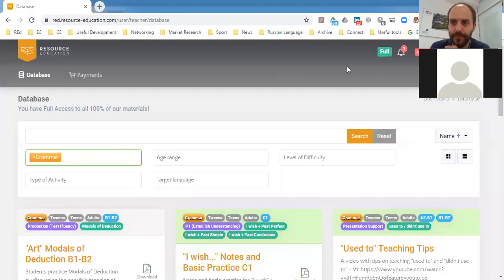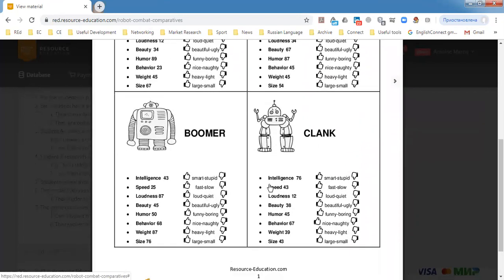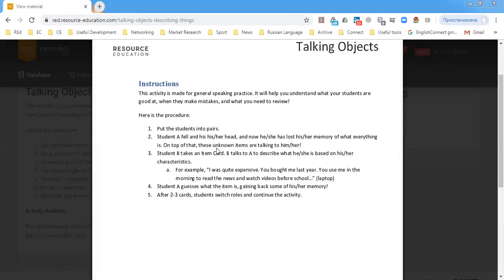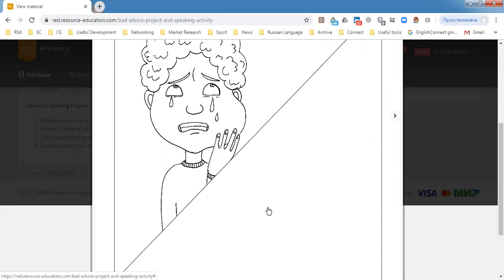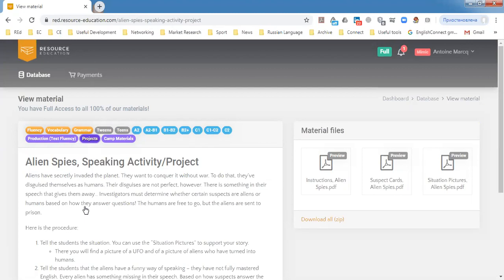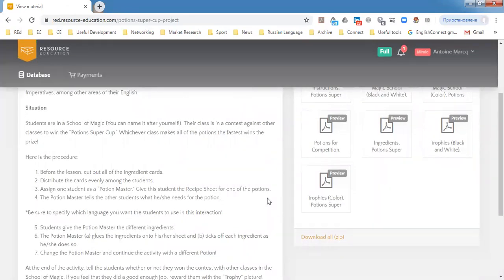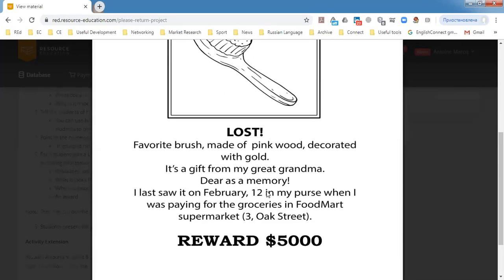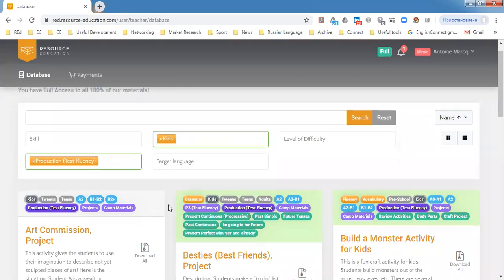Resource Education Webinar - Antoine Marcq - Speaking Activities for Kids and Tweens - 22/08/2019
A webinar on how to find Speaking Activities for Kids and Tweens on our website red.resource-education.com.

Kids and Tweens can be keen speakers when the activities "speak" to them. Check out these numerous speaking activities that will distract your students from the learning process and engage them in lively projects.

In this video, we talk about the speaking activities and projects Alien Spies, Back from the Past, Bad Advice, Crazy Birthday, Body Swap, Superhero Origin Stories, Talking Objects, Robot Combat, Improve the Invention, Potions Supercup, Please Return, and finally World Records.